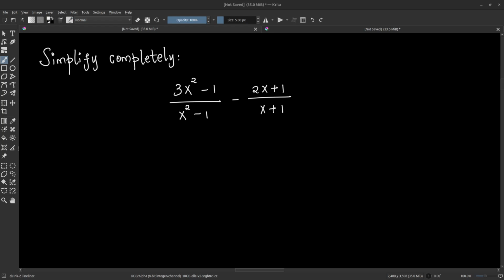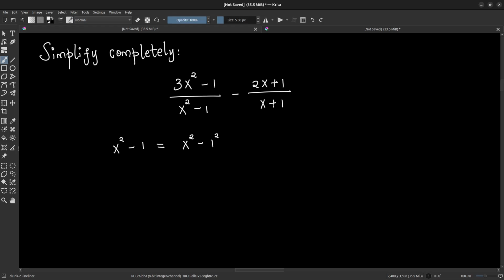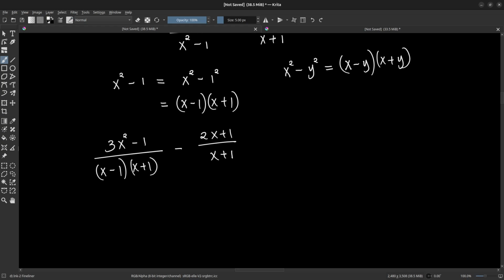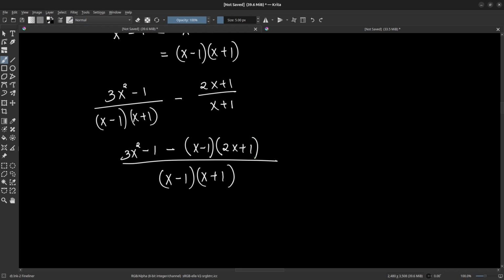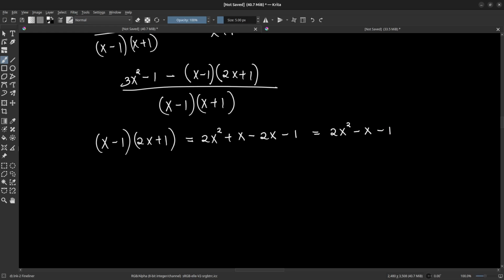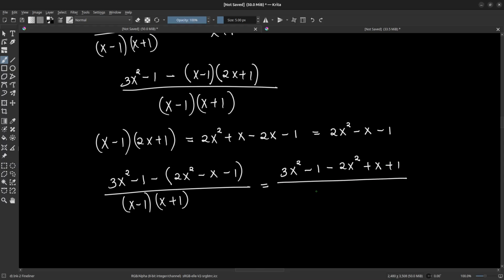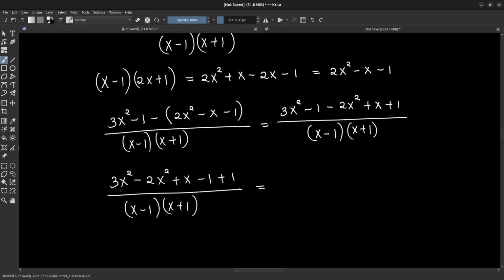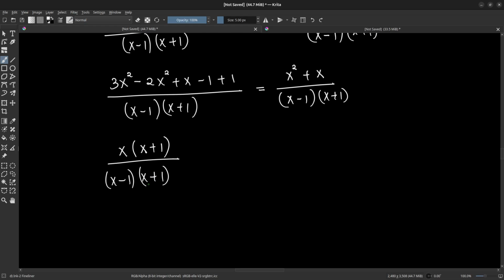simplify the given expression | kcse-1995-pp2-no-8